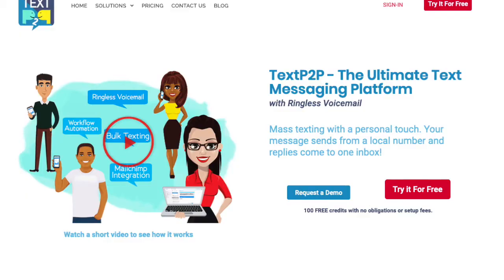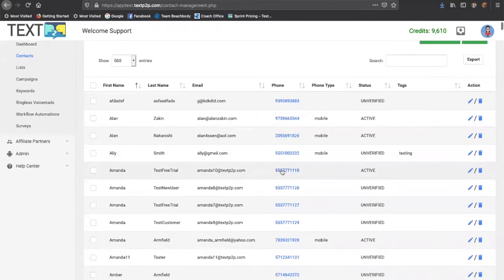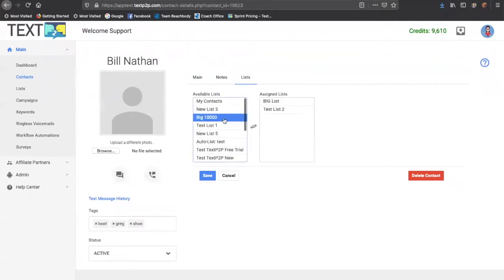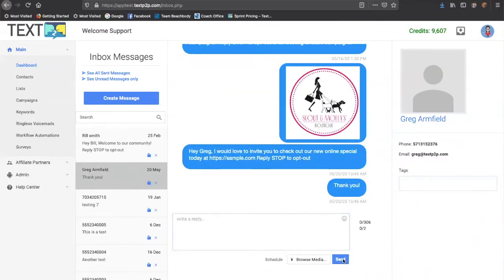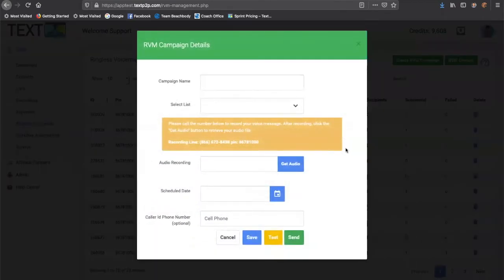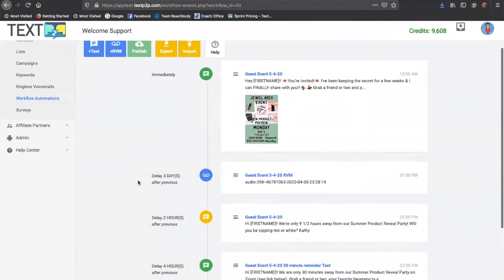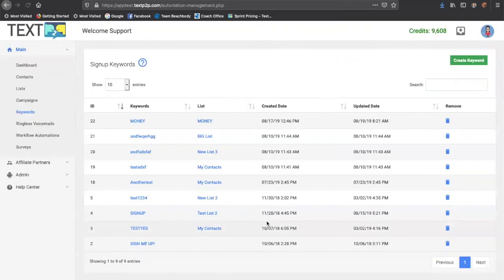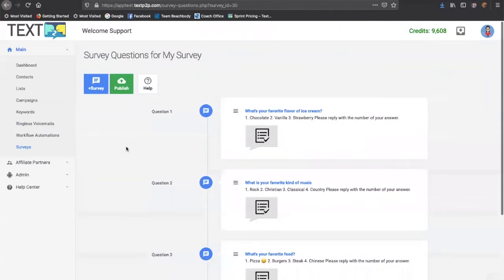TextP2P Quick Overview